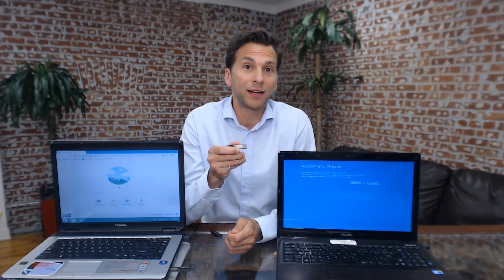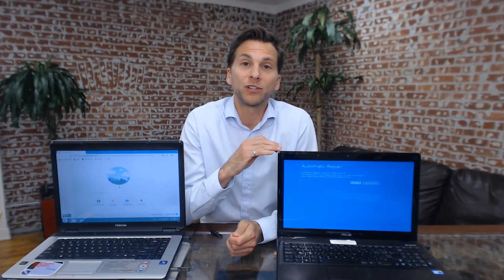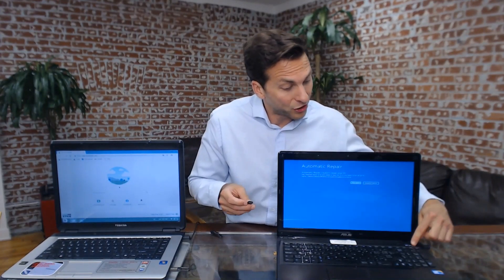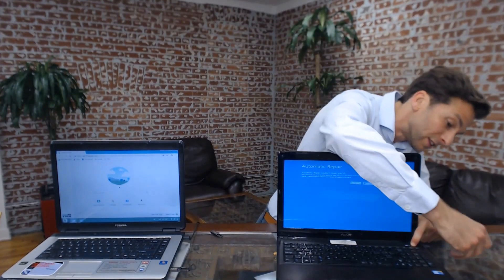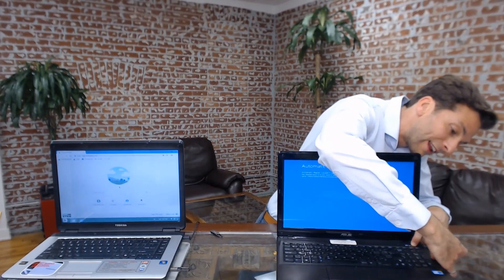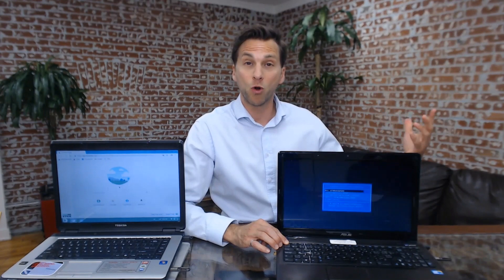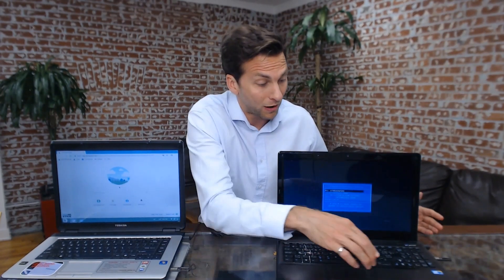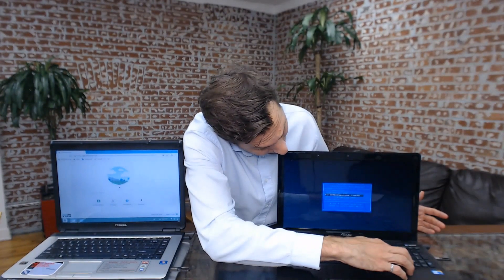StartMeStick: Breathe A New Life Into Your Old Computer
The StartMeStick: Save your computer yourself with this plug-in operating system.

Plug it in and save your own computer by using this fast, private, and secure operating system on a stick. The StartMeStick automatically connects to your internet so you can do everything you do online e.g. social networks, search, email, video, music, games, business apps, Zoom, etc.

The StartMeStick never slows down; it doesn’t collect the junk that causes frustrating errors, crashes, freezes, and slowdowns. The StartMeStick can be used by everybody to win against frustrating computer issues.

Clip it on your keychain and use it on as many computers as you like. With Chip-On-Board (COB) technology it is waterproof, shockproof and dustproof. You have access to our easy to follow Getting Started Guide and our friendly North-American based Customer Support Team!

Breathe a new life into your old computer and try StartMeStick today